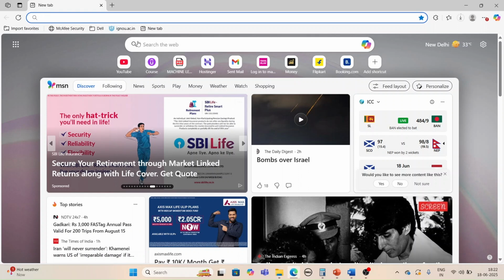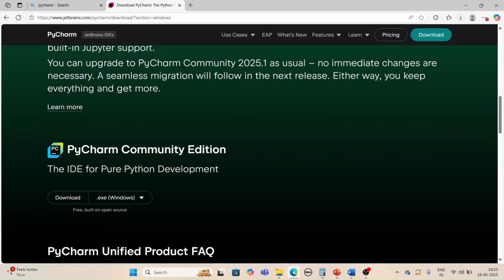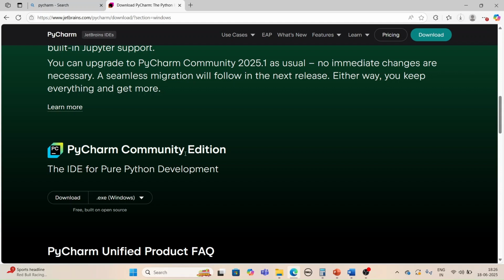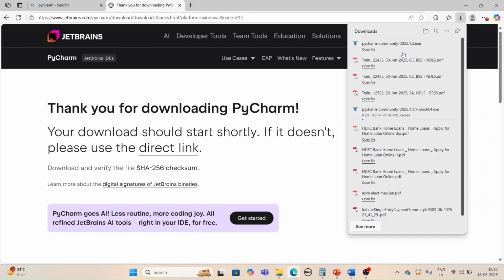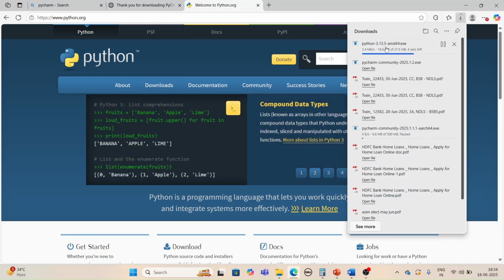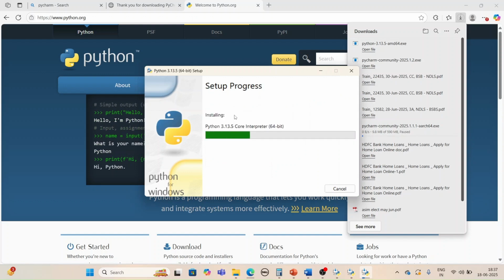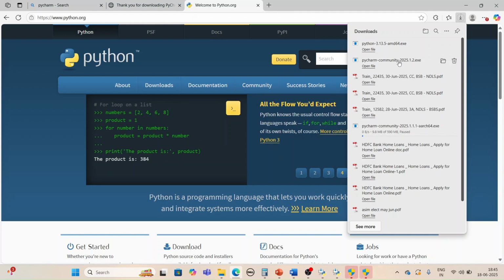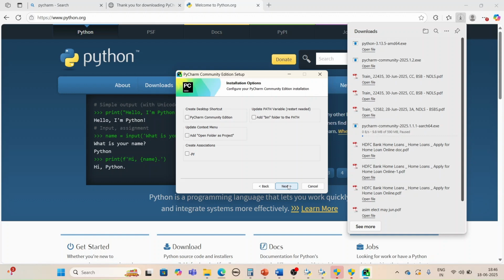How to install Python on Windows?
How to install Python IDE and Interpreter?
IDE stand for Integrated Development Environment, it’s basically a text editor, where you write python code. For IDE use PyCharm.
Python interpreter a tool which interpret and execute the python code.

python
how to install python and pycharm
install python
how to install python on windows 11 64 bit
how to setup python on windows 11 64 bit
python ide
how to install python interpreter?